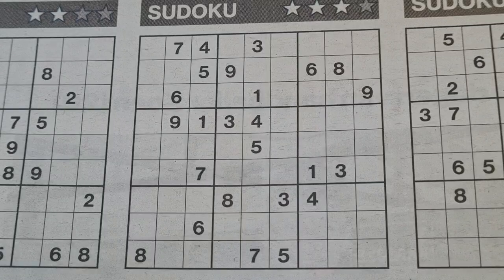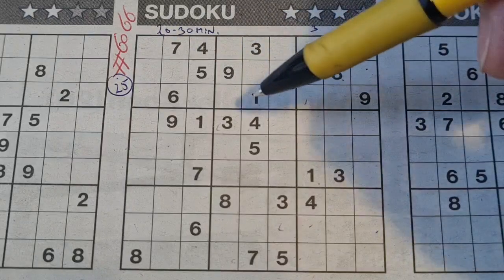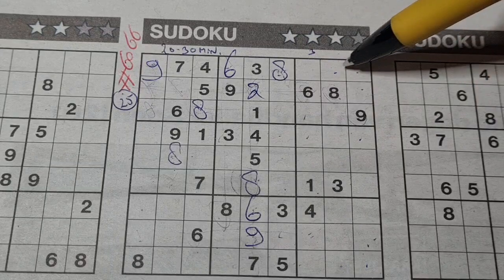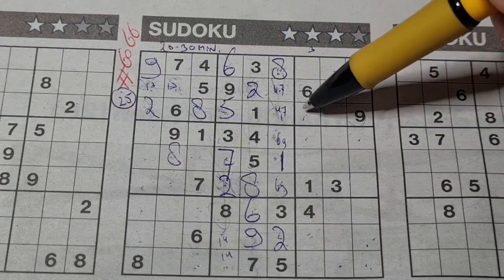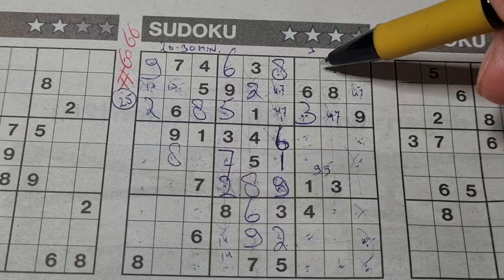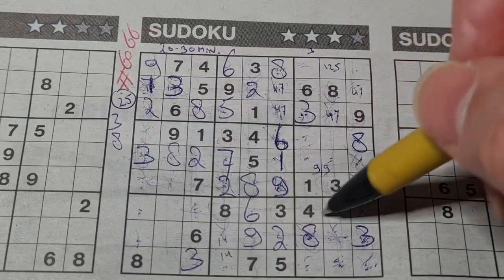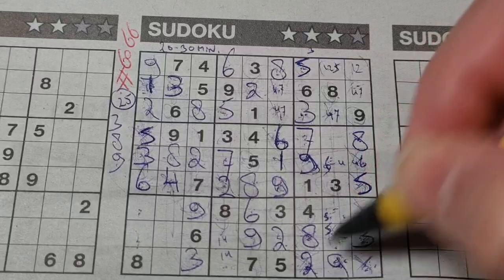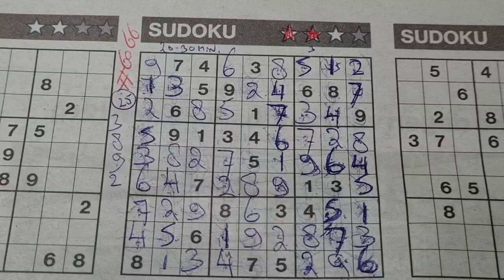(#6066) Sunday Three Stars Sudoku puzzle. Bonus Extra edition 03-05-2023 Extra part 1 of 4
Enjoy the Three Stars Sudoku puzzle (Sunday 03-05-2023 edition)